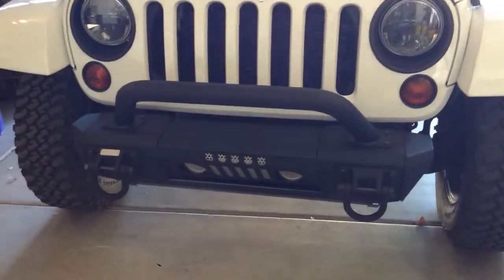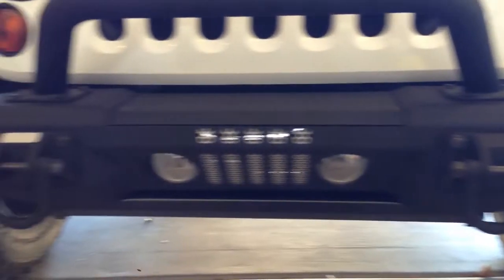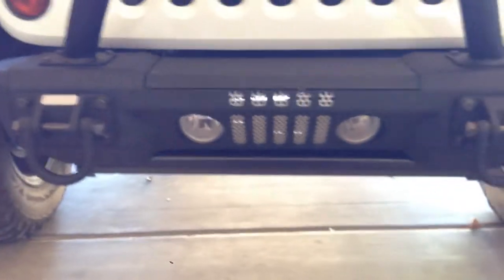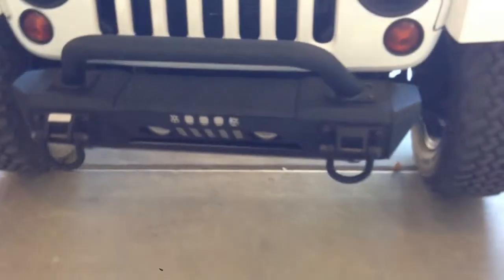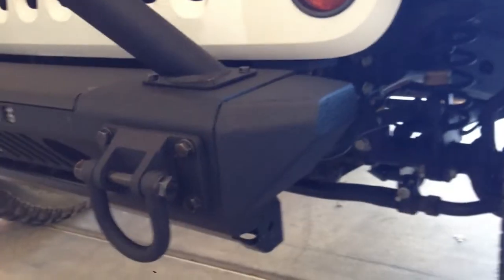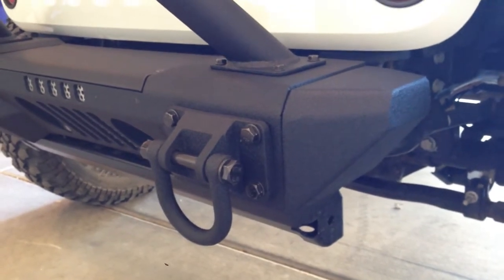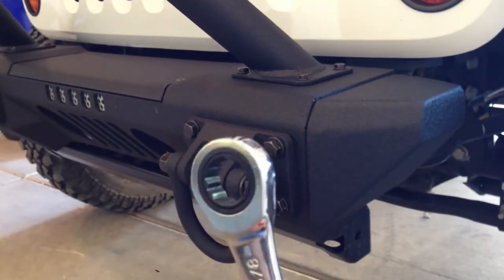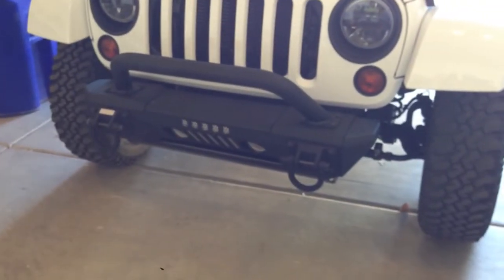Rugged Ridge XHD Aluminum Front Bumper by OMIX-ADA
I added this new bumper to my 2012 wrangler. I did it mostly myself but had to get help holding it while i started a few bolts onto the frame. The L shaped brackets make it hard to do with just 2 hands.